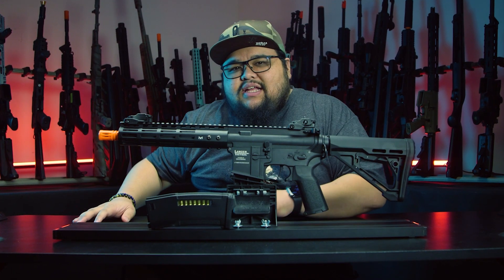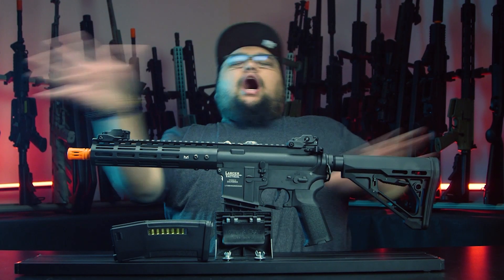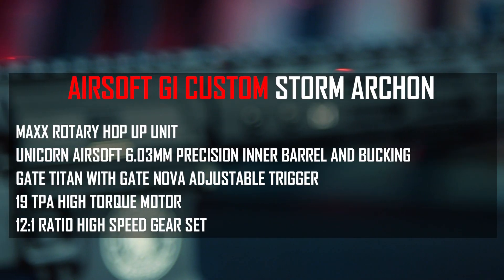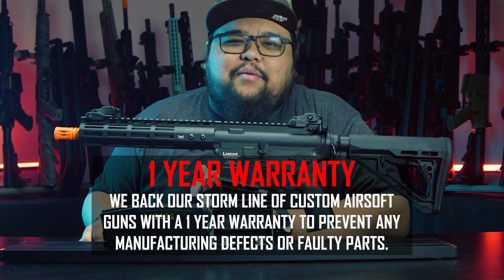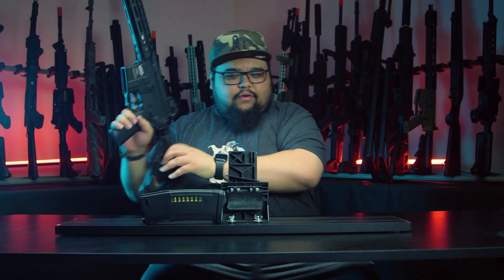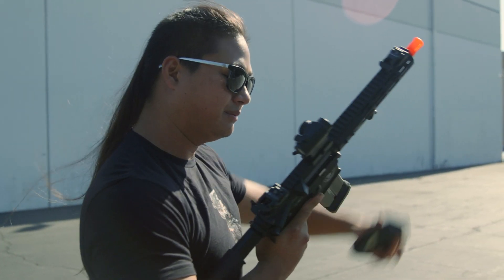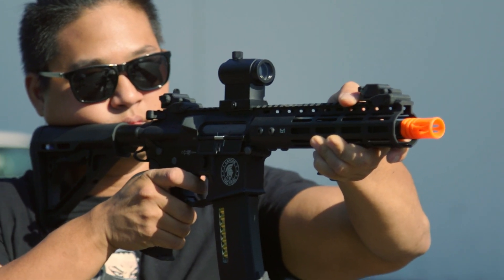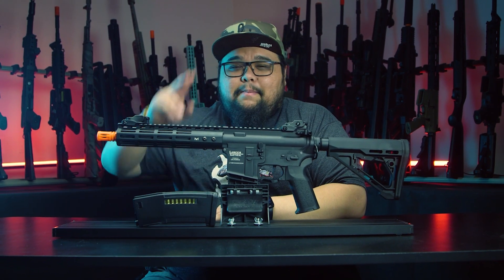How does a $680 Airsoft Gun Perform? - Airsoft GI Custom STORM Archon NSR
Check out the Airsoft GI Storm Archon NSR and all of the Airsoft GI Customs here!

Our world class techs are back at it with another BEAUTIFUL Custom Airsoft Line! The Airsoft GI Custom Storm Line is built for performance! We strive to provide the best airsoft guns that you can get and for those of you who want more out of your airsoft gun, but don't want to spend the time, effort, and trouble! The Custom Storm Airsoft Guns are exactly what you are looking for!

For All New Guns and Products, Click Here!
For All Of Our Airsoft Guns, Click Here!